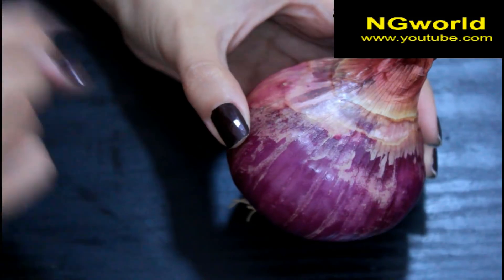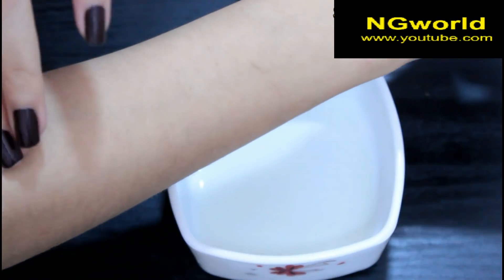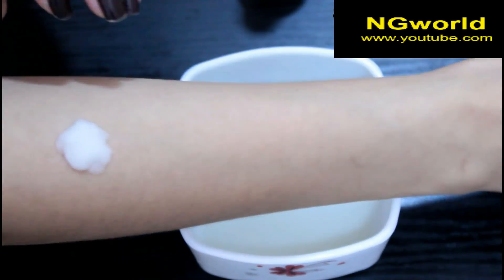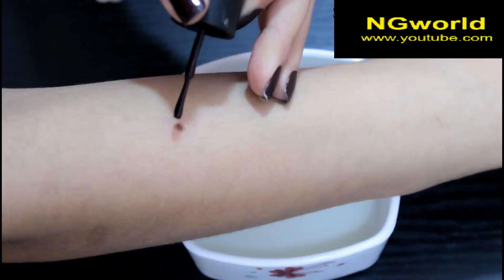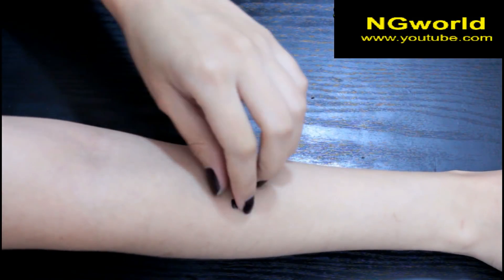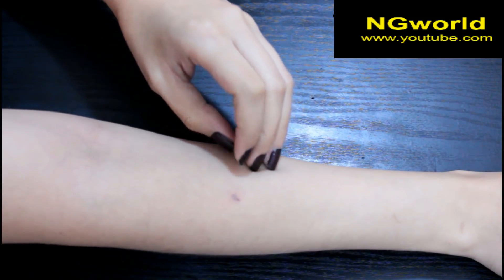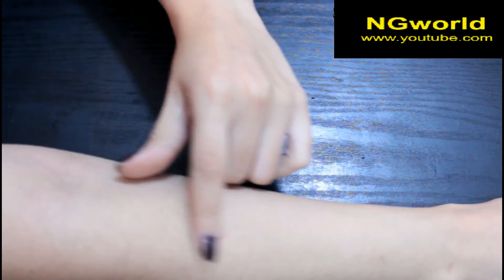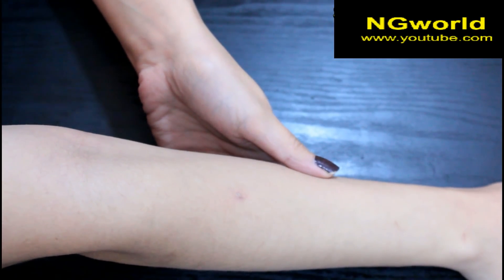In just 3 Days REMOVE MOLES Completly (Results LIVE in VIDEO) 100% Works ll NGWorld